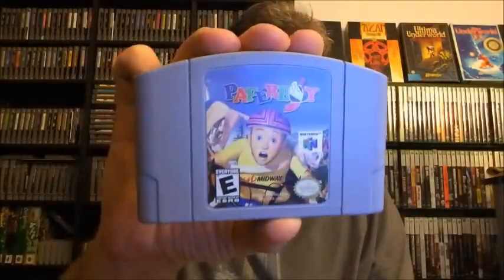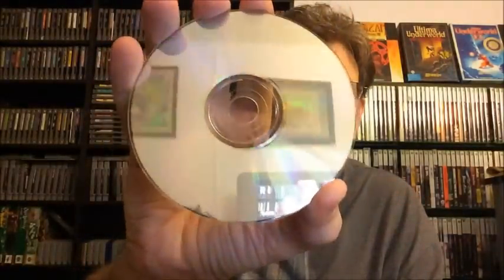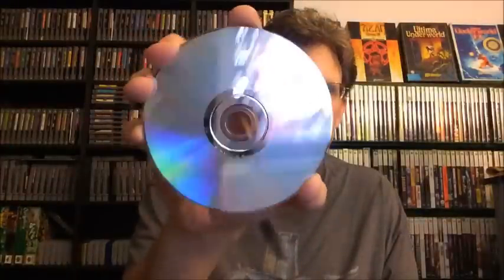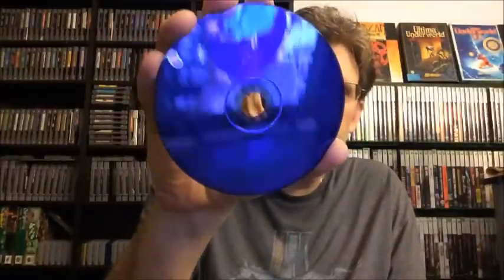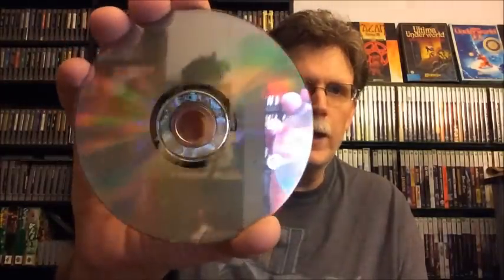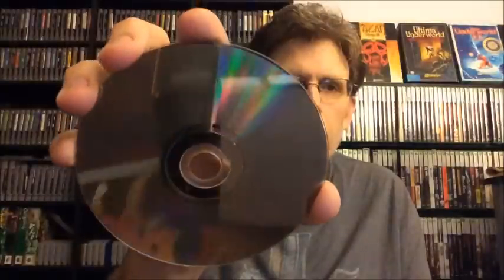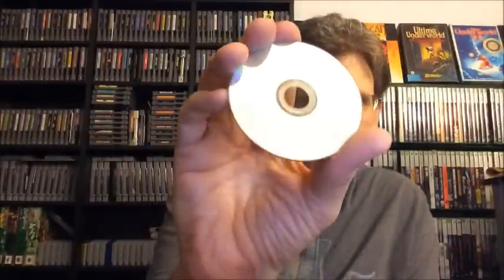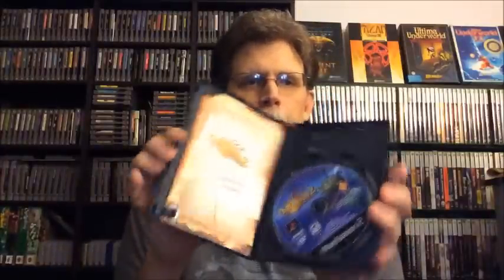Sell / Trade Video (09/29/14) - Youtube Gets First Crack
Hey guys here is the sell / trade video I promised.  When I get
home today I will post this up on AtariAge but you guys and
gals on Youtube get first chance to purchase.  Just so you
know, people purchasing takes priority on trades since I am
trying to buy an Elgato HD capture device.